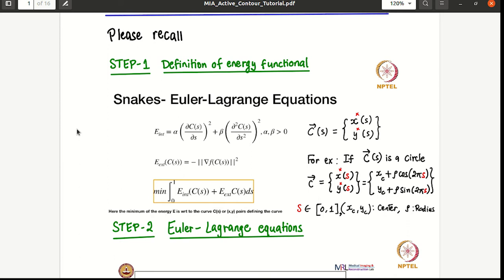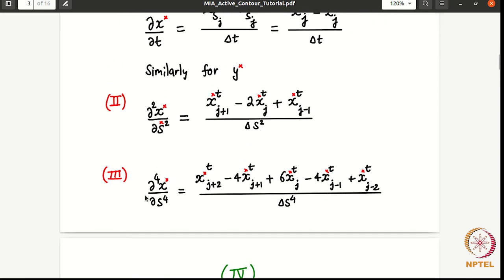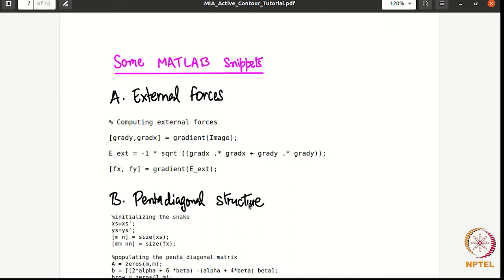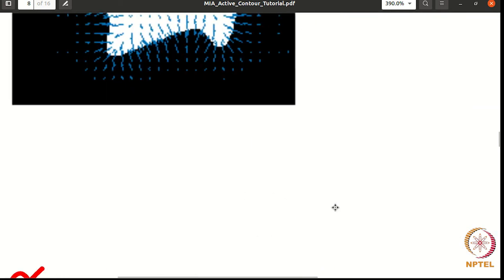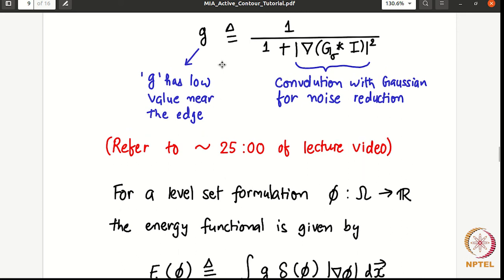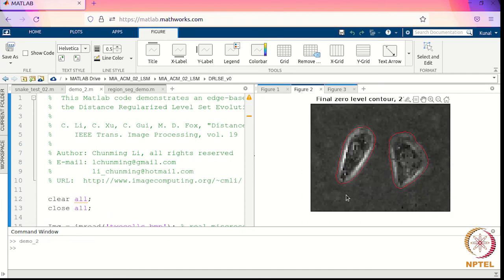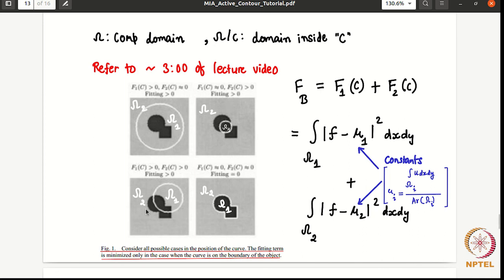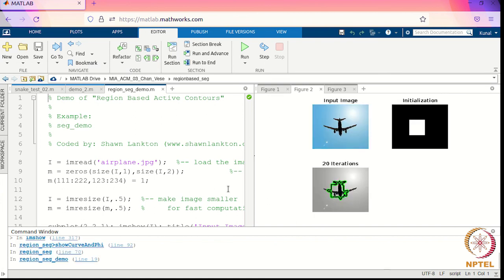Segmentation Models Demo [Snakes (Active Contours ) Chan-Vese segmentation, Geodesic active Contour]